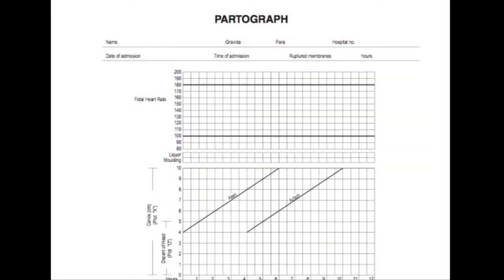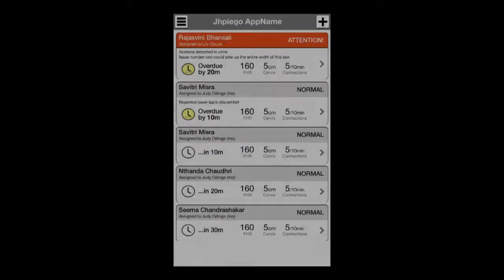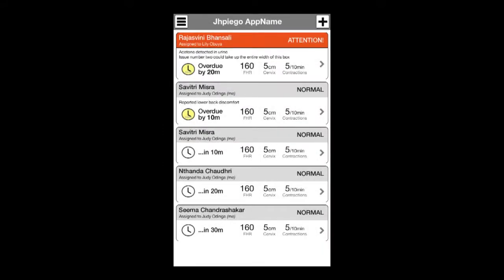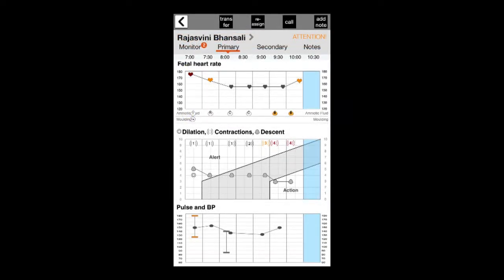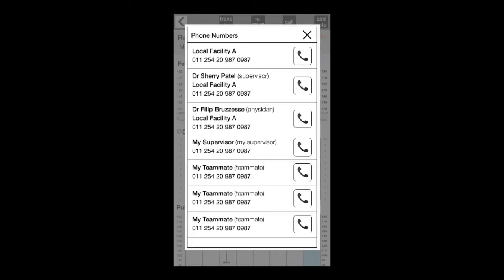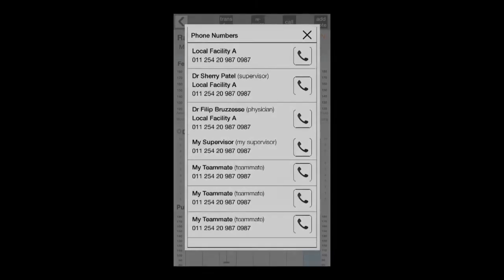Innovating to Save Lives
Jhpiego Project Engineer and JHU-CBID graduate Shoval Dekel explains our vision and value proposition for the ePartogram.  The ePartogram combines best practices and the existing clinical algorithms from the WHO paper partogram and merges them into a "smart" handheld device and software platform.